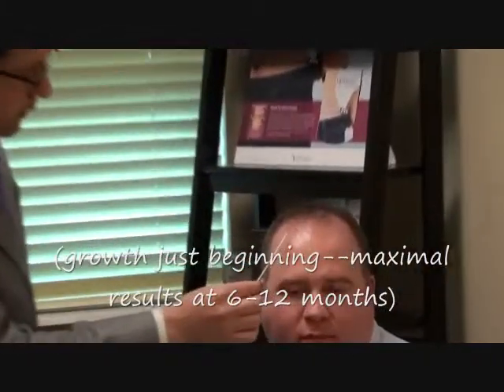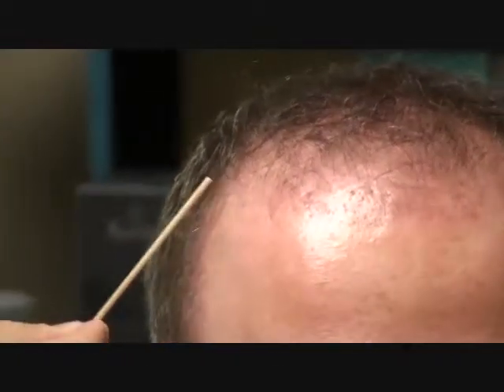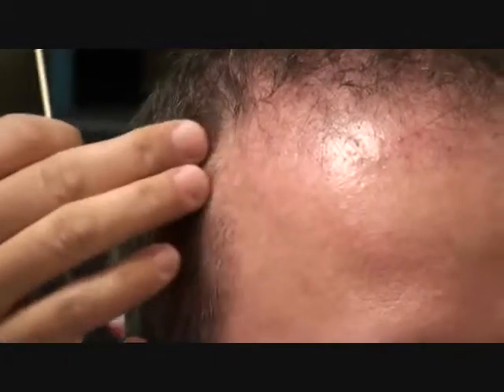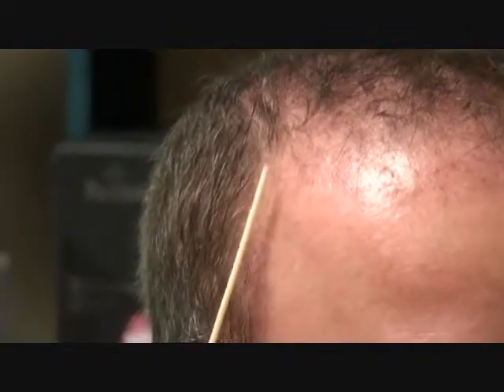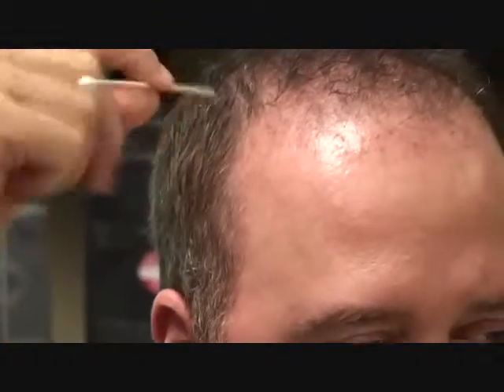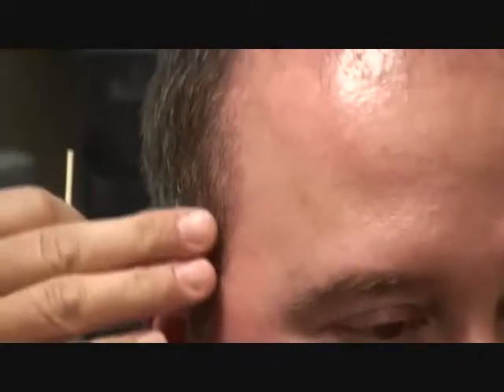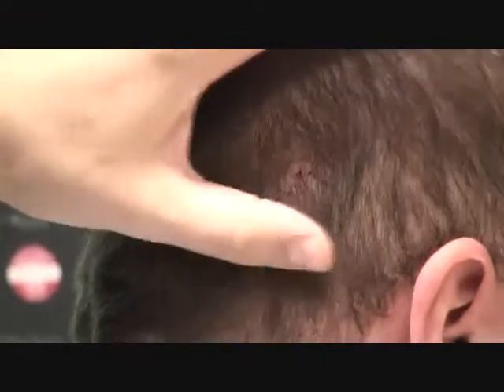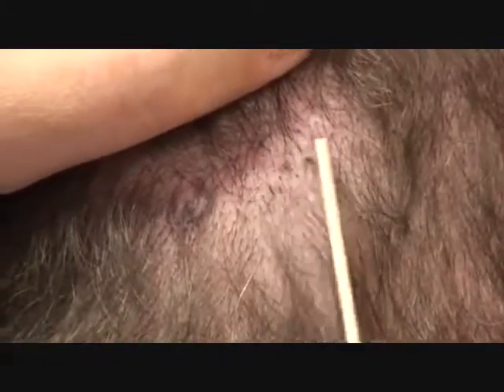Natural Hair Grafting Results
Alexander Donath, MD, FACS, gives a brief description of natural hair development.  Our Office is located in Cincinnati,Ohio.